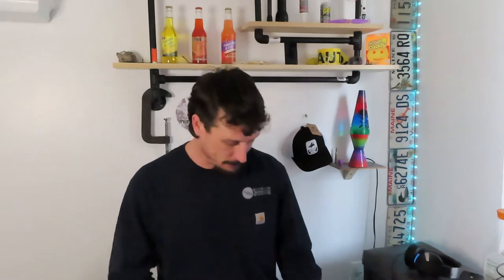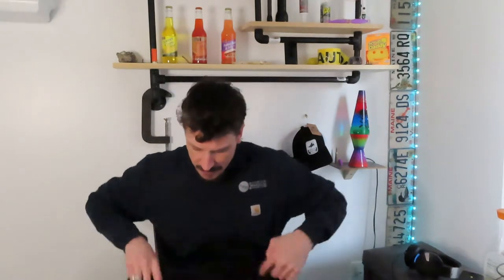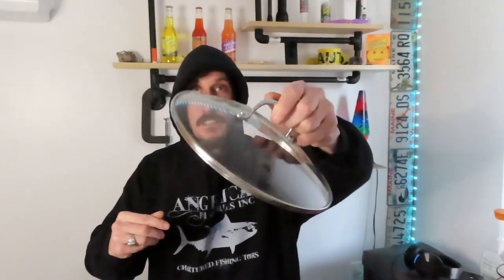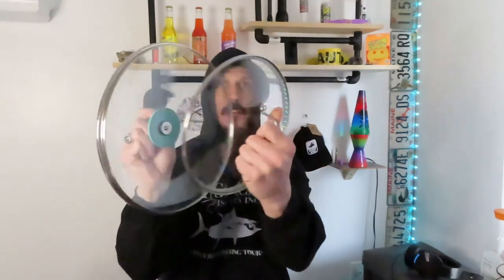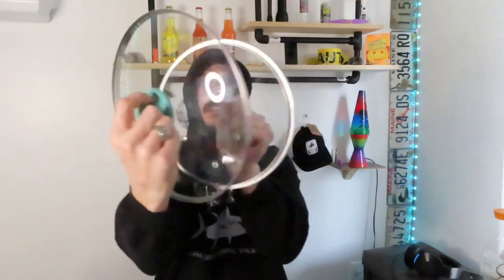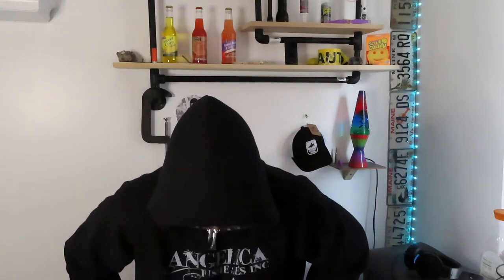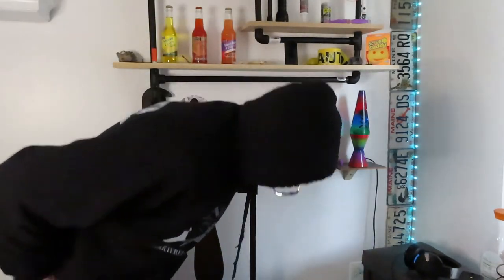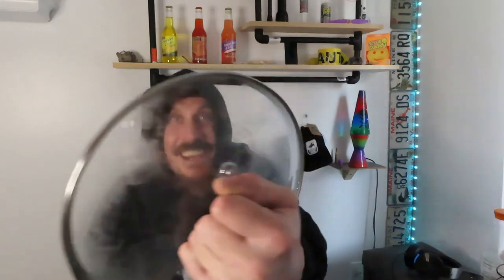making a mask from a lid to a pot or pan and a hoodie, hilarious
a fun and funny way to make your own protection from a pan lid. this is for humor purposes only ! alternate mask? new moon man mask? if you found this funny please like and share and if you have not done so please subscribe. thanks for watching